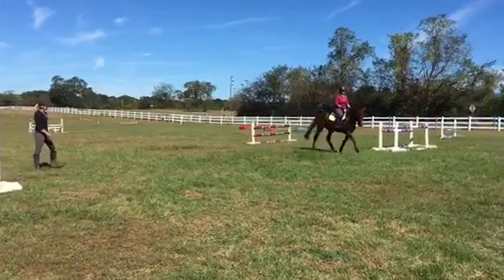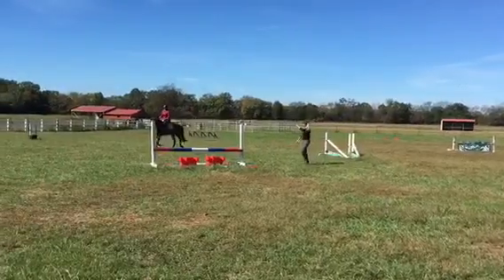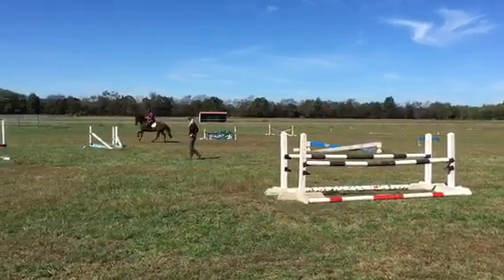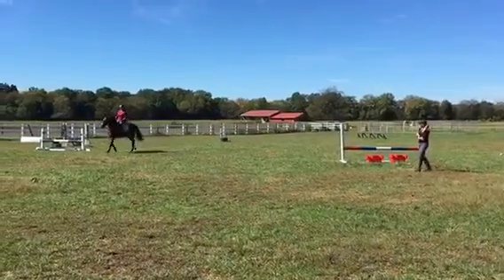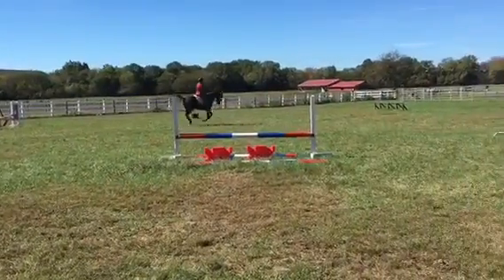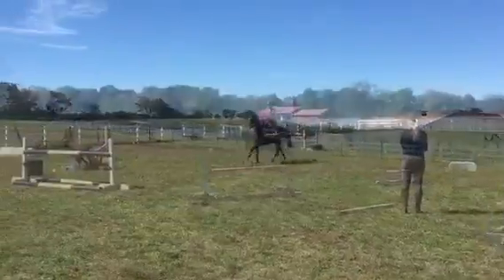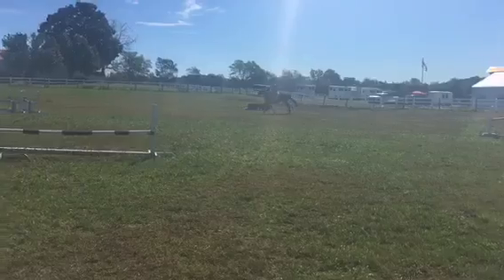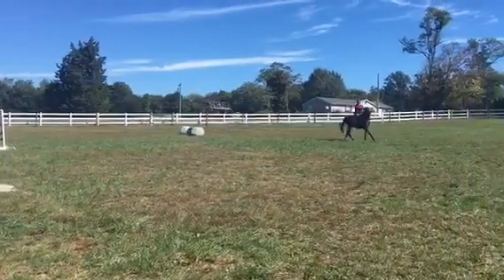Doc with Alex